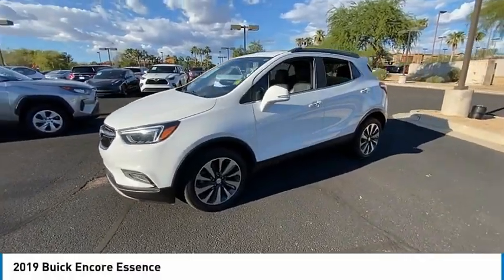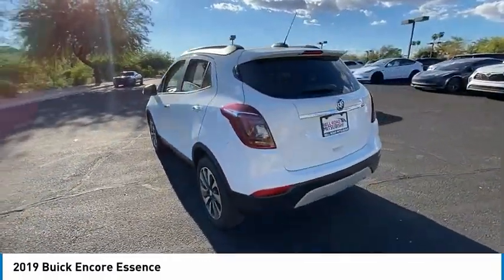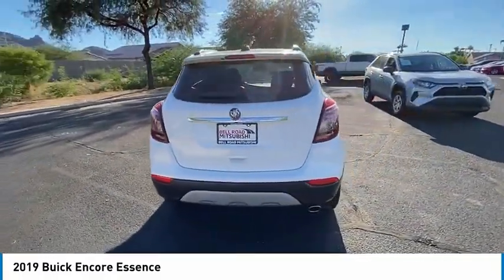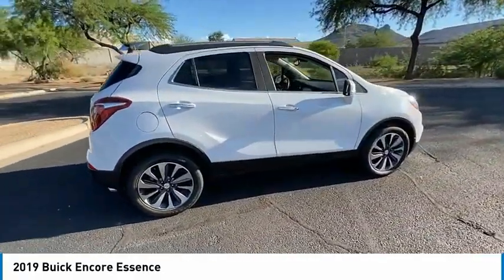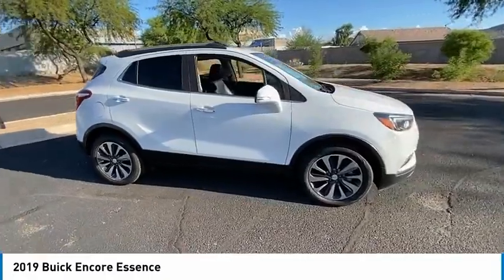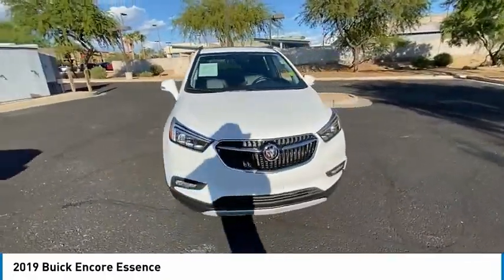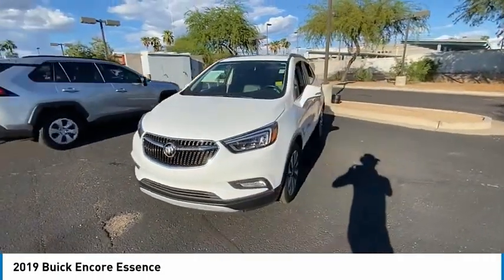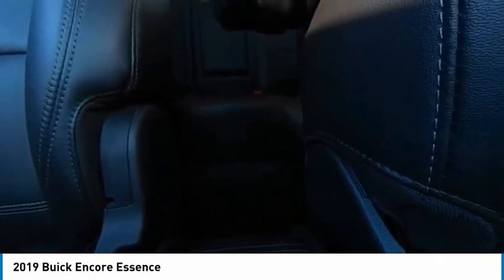2019 Buick Encore P2177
2019 Buick Encore Essence

Recent Arrival!Bell Road Mitsubishi proudly offers this 2019 White Buick Encore Essence FWD .